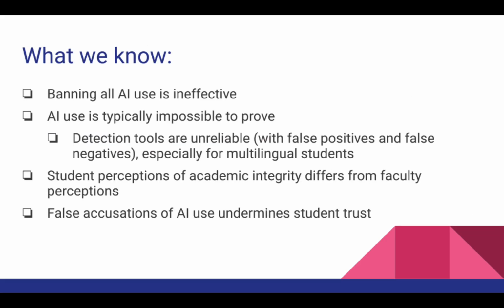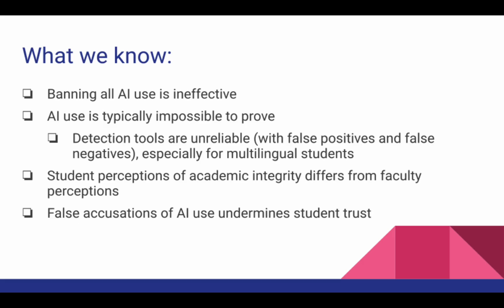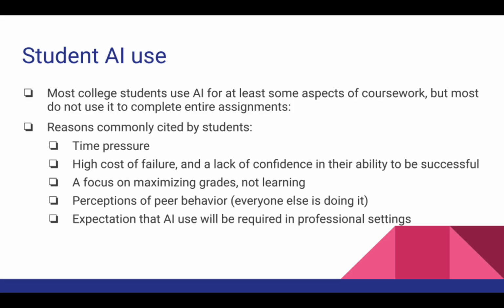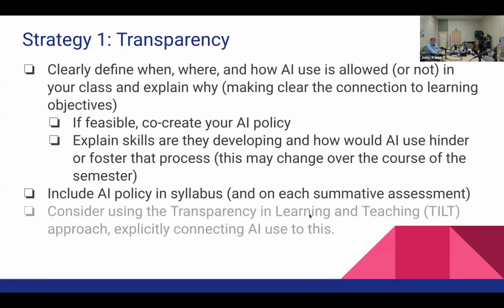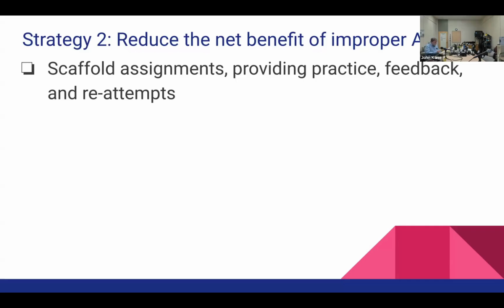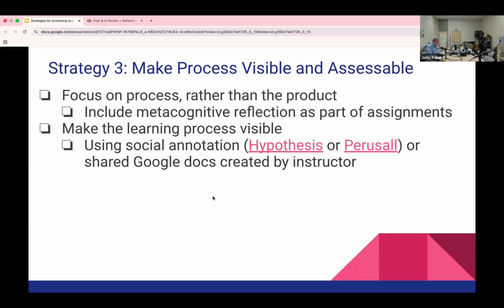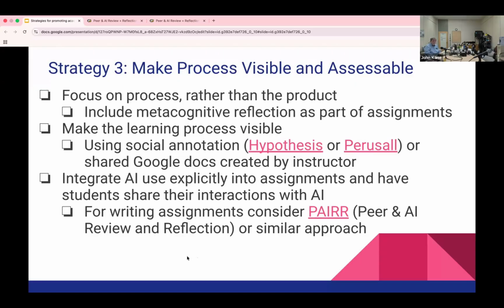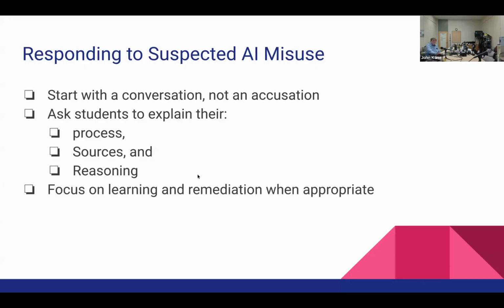Session 60: Strategies for promoting academic integrity in the age of AI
Participants in this session will discuss a variety of strategies that can be used to promote academic integrity in an environment in which AI tools are ubiquitous.